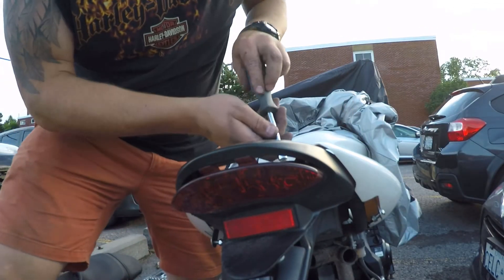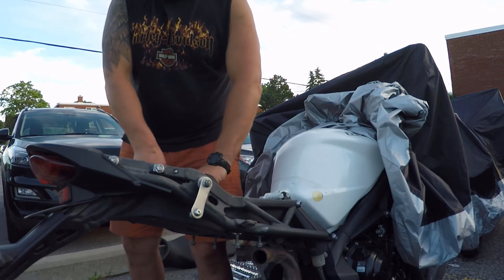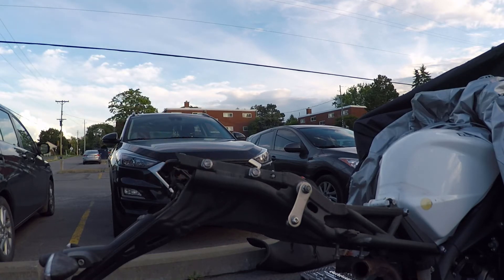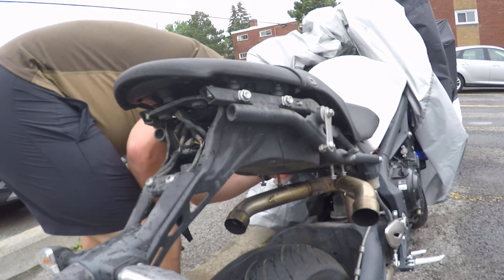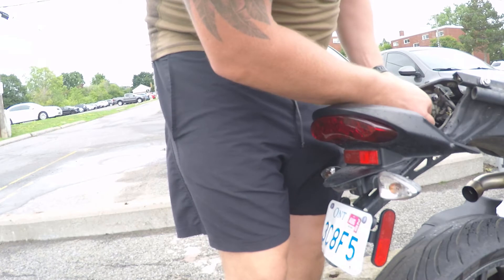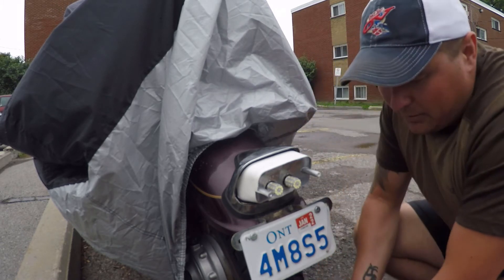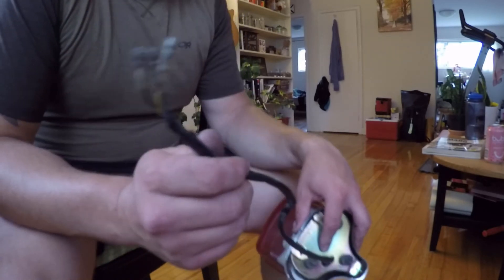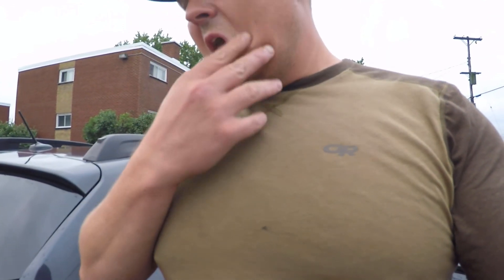Video 15 - High Vis Flashing lights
Continuing on the path of more repairs from Video 14, I install some high visibility flashing brake lights. The relay that I used is below. Easy install and looks great. Both my wife and I feel a little safer on these Ottawa roads.

Not an affliate link.

Relay link: